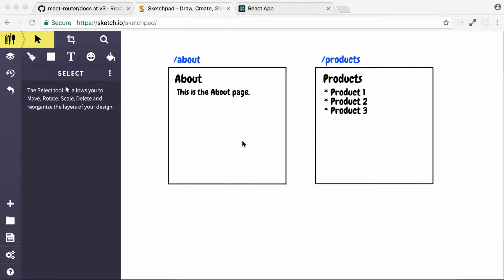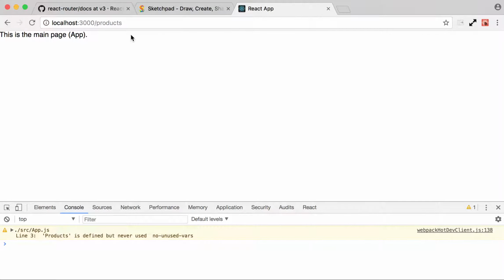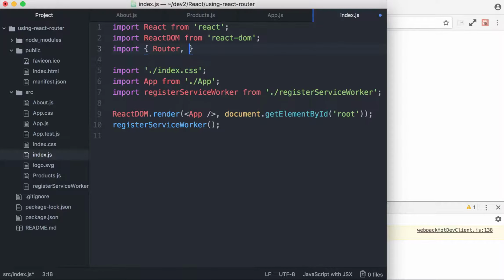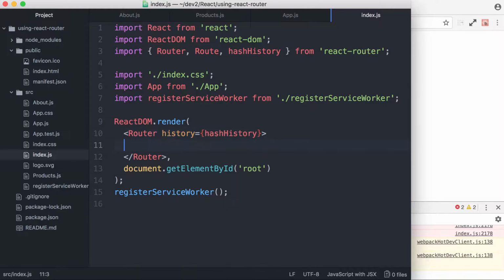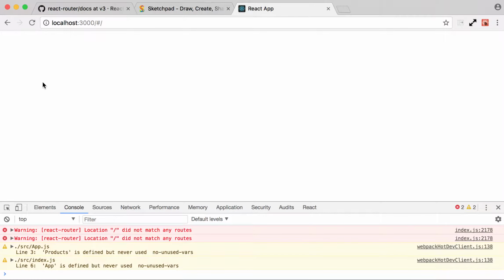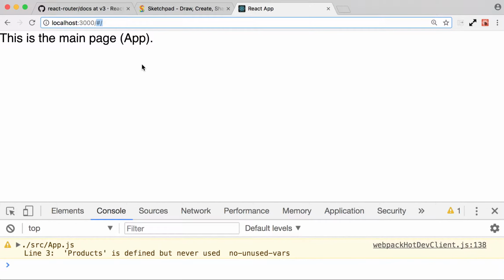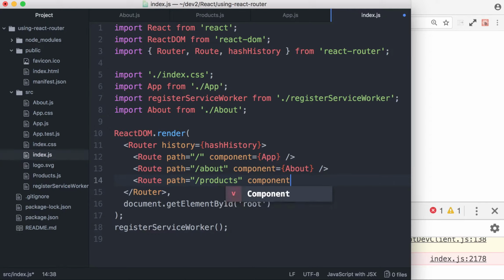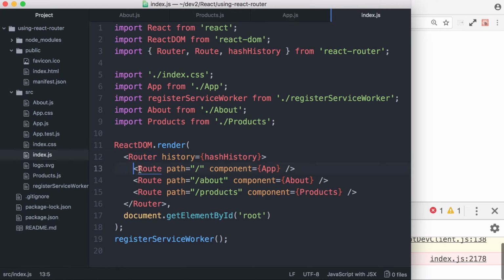0007-03 Hooking up React Router and Routes